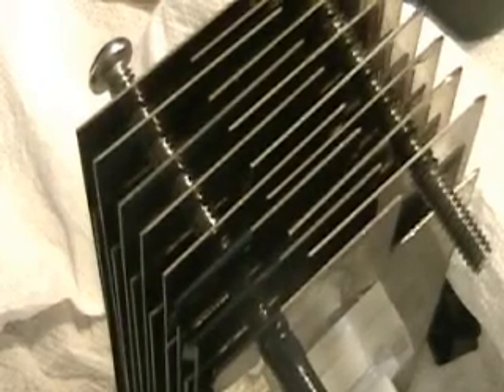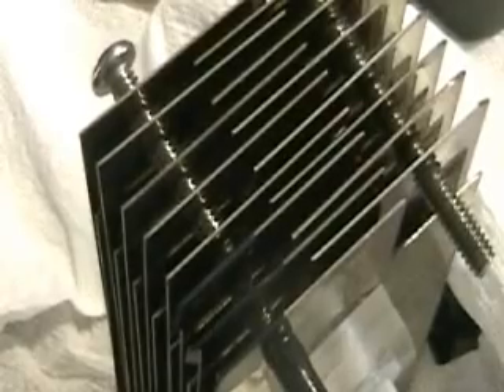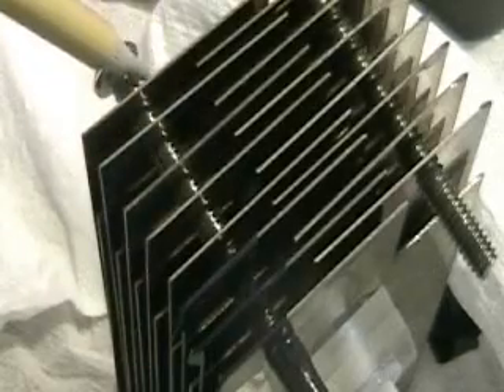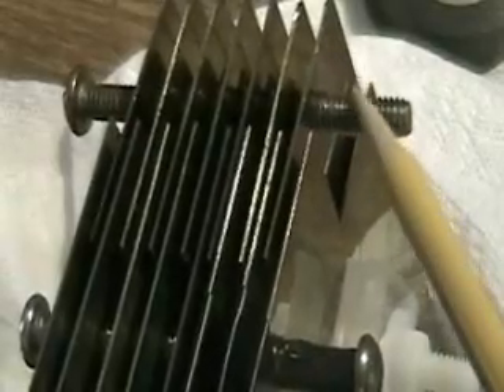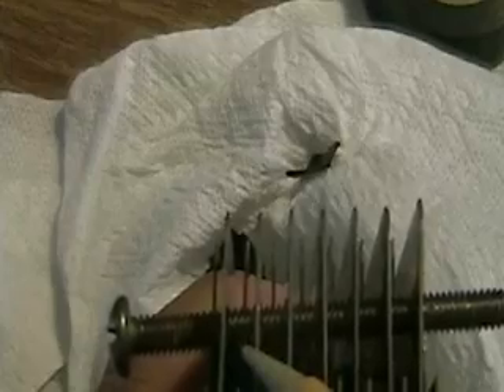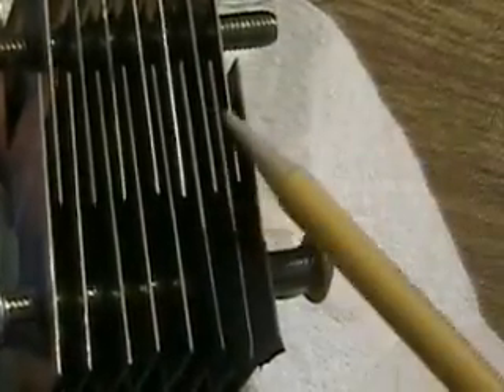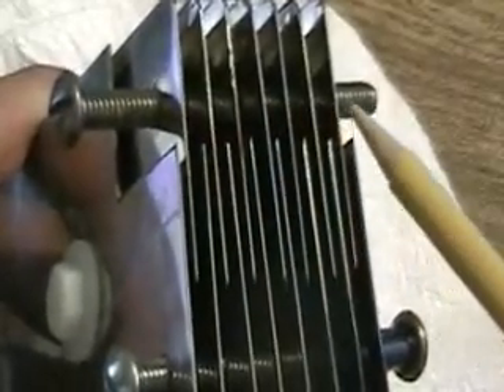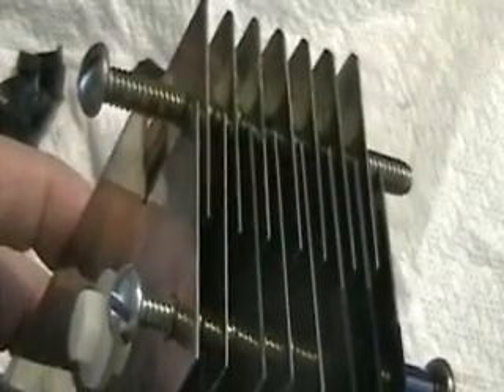Hydrogen Tap (Discription of 3/4 Cell) 179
This video shows the AAron's Cell Twin and describes the cell as ref. the 3/4 configuration. The video describes in det. all the aspects of the system as will as the cell's data.((((COMMENT FILE WON'T WRORK)))